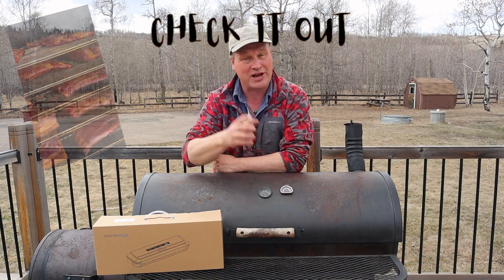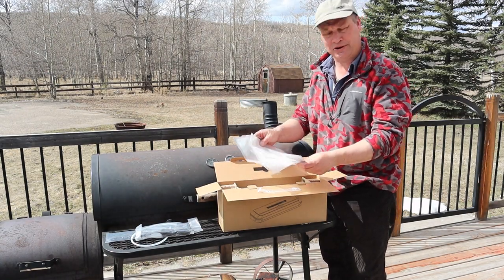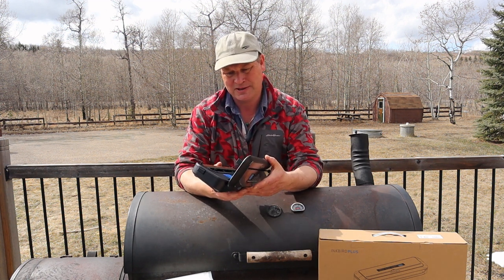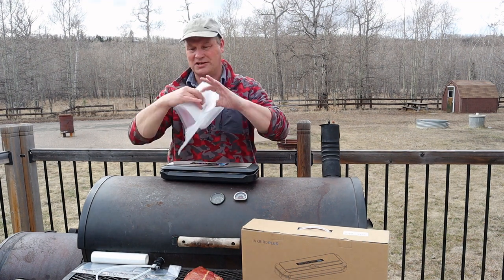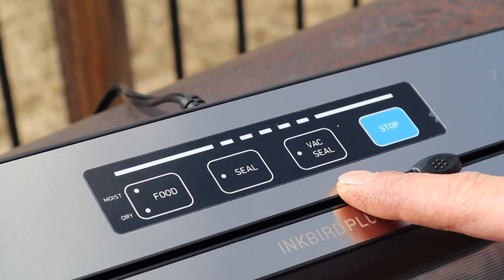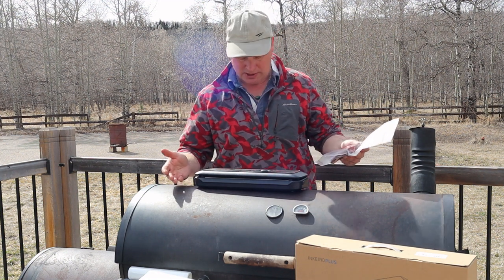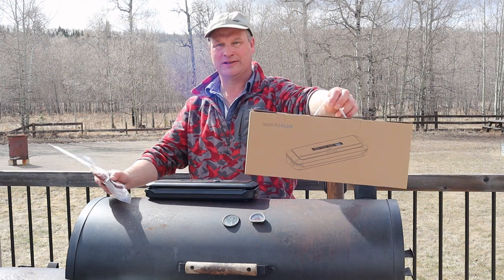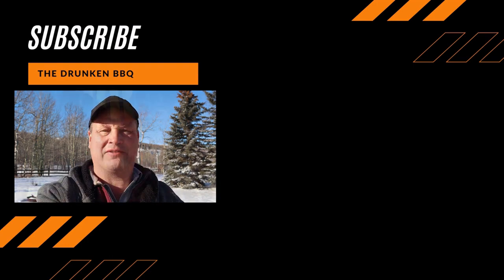WILL IT WORK | INKBIRD PLUS VACUUM SEALER-REVIEW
We will test and review this cryovac machine so you don’t need to, you will see that this InkBird vacuum machine will work for you and we’re giving you a pro-tip for a free food too.

As always: when I can do this, you can do this too. Made in Alberta, Canada of course.

 INKBIRD Vacuum Sealer

Keep on grilling.